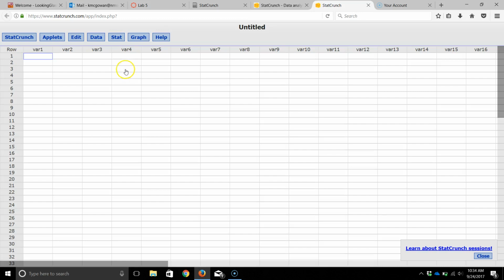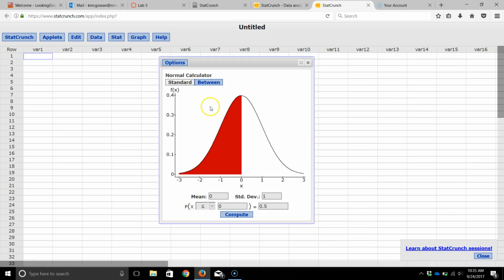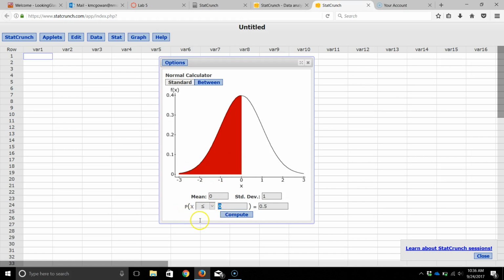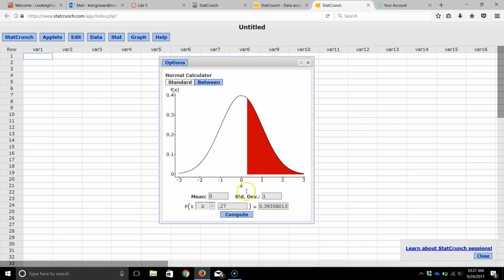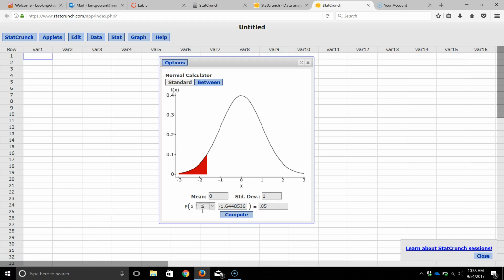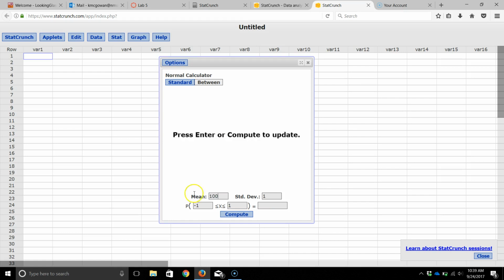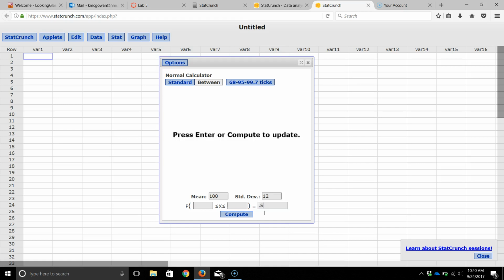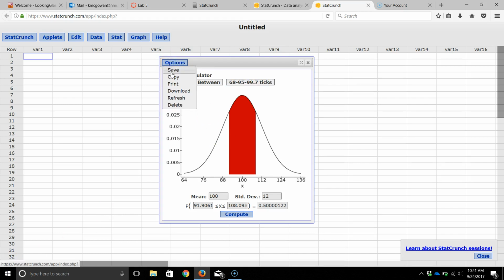Lab 5 Demo FA17